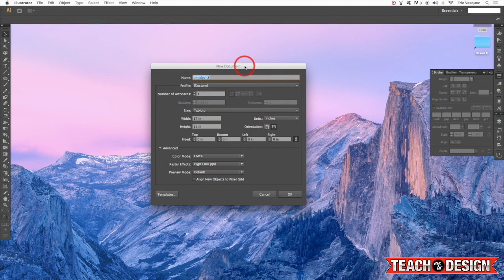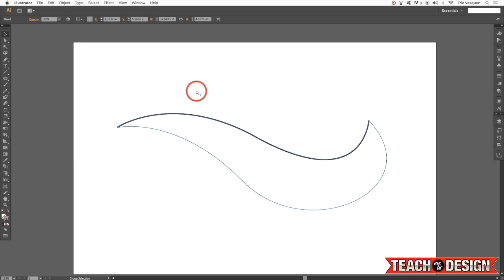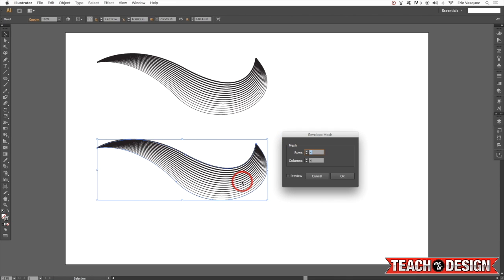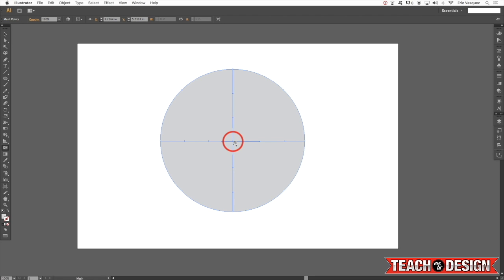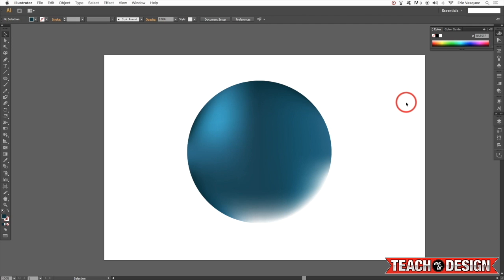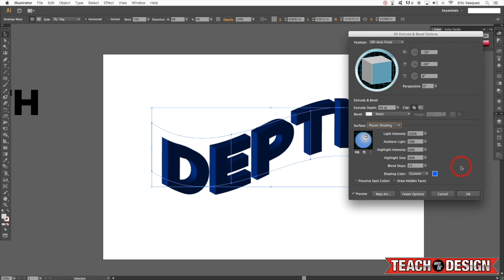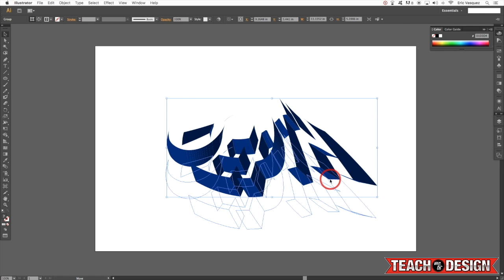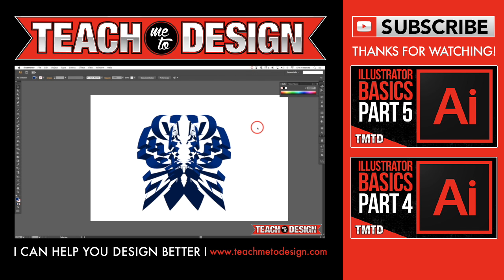Adobe Illustrator Basics: Part 06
In part 6 we will be wrapping up and concluding the Adobe Illustrator Basics Video Series. We have covered most, if not all of the basics in the previous 5 videos, and in this lesson I will leave you with a look at a few intermediate/advanced techniques that you will now be ready to try out. We can now begin putting it all together and combining some of the different things we have covered such as combining the Envelope Distort with the Pen and Blend Tools, along with a quick look at the Gradient Mesh Tool. Then, to wrap things up I will show you how to create some 3D text and how to break it apart to create some cool and abstract shapes that can be used in your artwork.